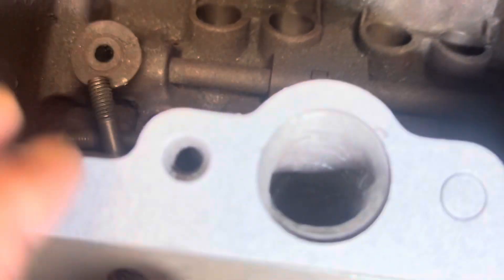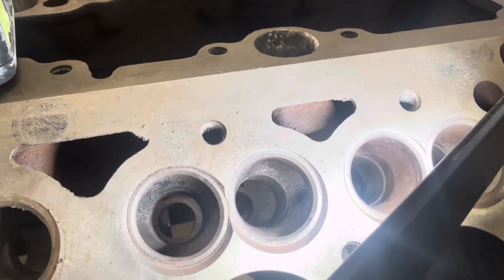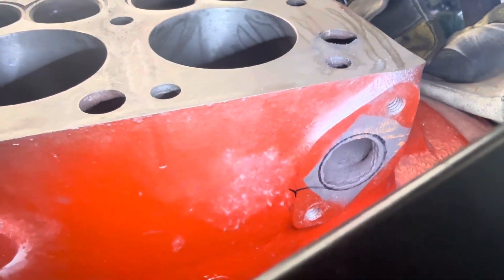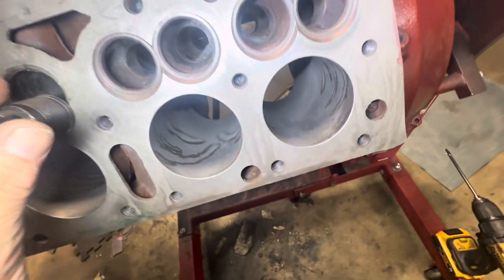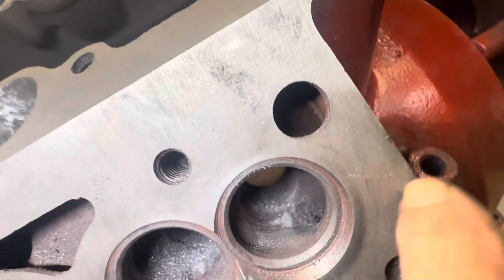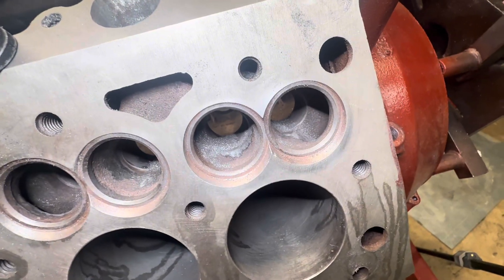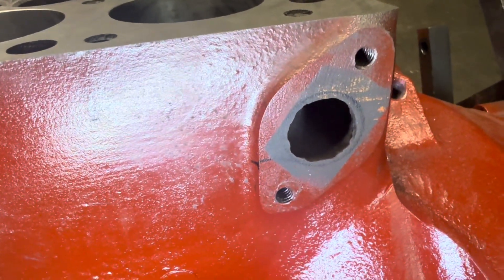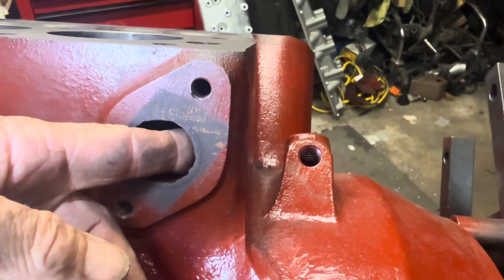Porting a flathead ford block. Intake and exhaust ports. Gasket matching and opening up the bowls.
Watch me port the block on my Lincoln v12. Similar to flathead ford v8